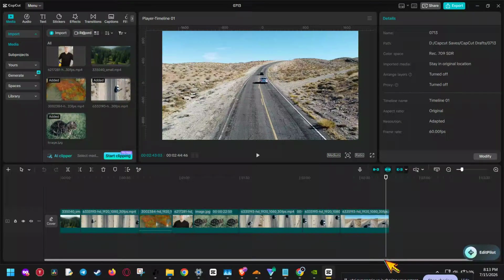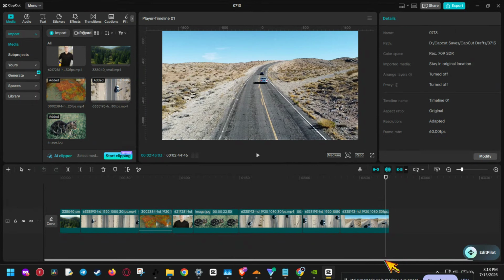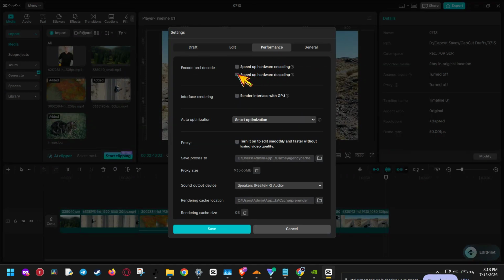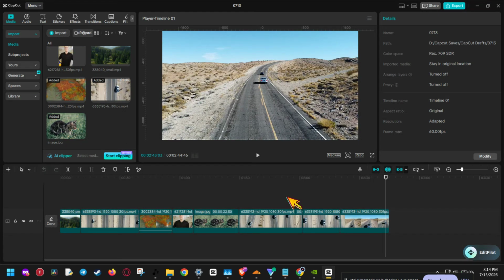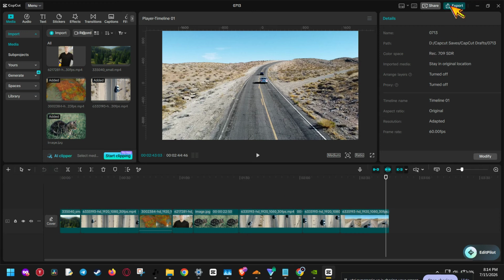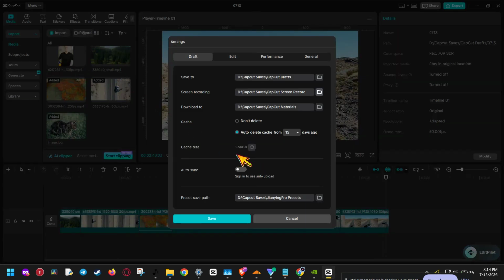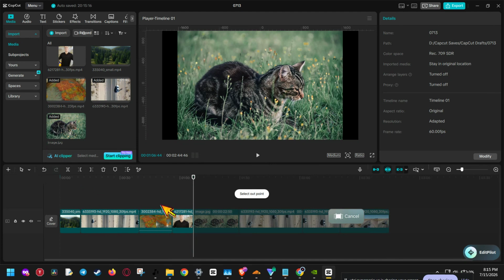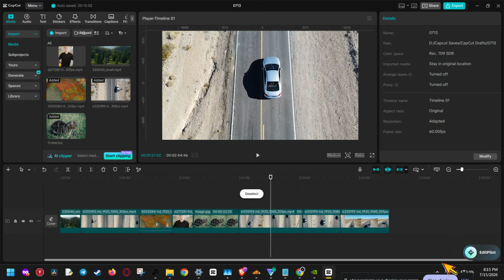CapCut Error 4392 (Easy Fix Guide)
Learn how to fix CapCut Error 4392 with simple export troubleshooting steps. This guide shows how to disable hardware encoding, clear cache, and isolate corrupt clips to get your video exporting again.

🕚Timestamps:
0:00 Intro
0:27 Disable Hardware Encoding
1:03 Restart CapCut And Test Export
1:20 Clear Cache Files
1:52 Find Corrupt Clips In The Timeline
2:32 Final Recap

✍️What You'll Learn In This Video:
• How To Fix CapCut Error 4392 During Export
• How To Turn Off Speed Up Hardware Encoding In CapCut
• How To Find A Corrupt Clip In Your Timeline
• How To Narrow Down Export Problems In CapCut

💡Pro Tips:
• Restart CapCut fully after changing performance settings
• Clear cache only if the export error continues
• Export the project in halves to isolate the broken section faster
• Re-import suspicious clips if they keep causing export failures